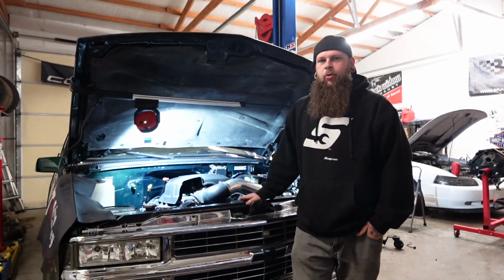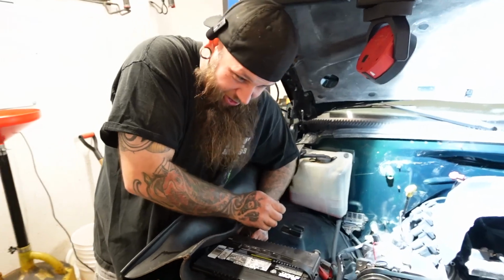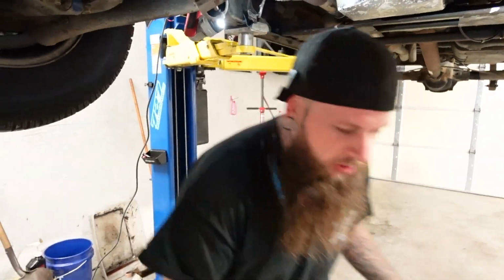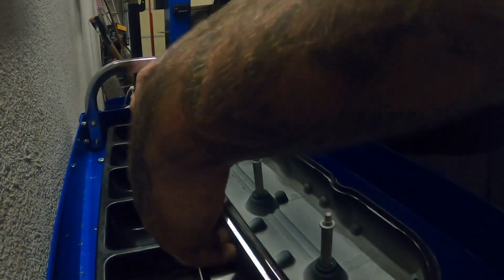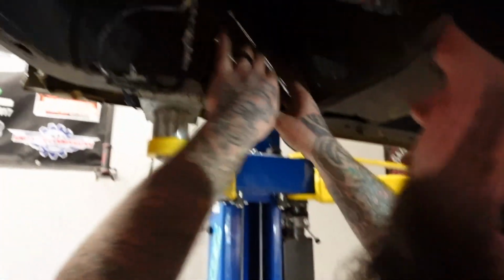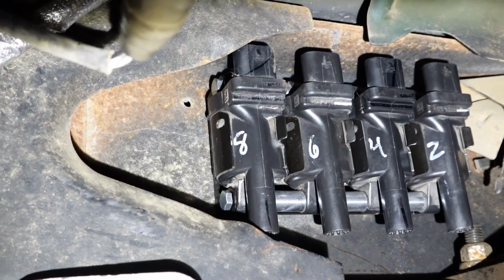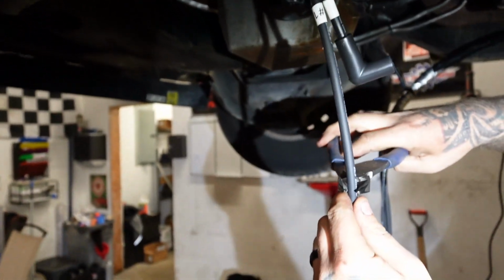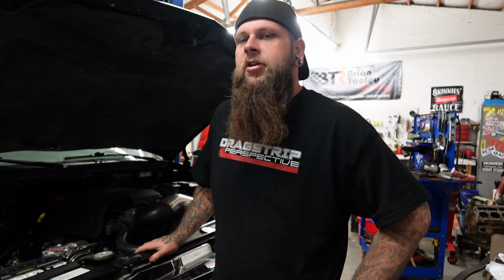Ep 3 LS swapped OBS Valve Cover and Coil Relocate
in this episode we take care of a unwanted noise and install a set of BTR Valve Covers and ICT Billet spark plug wires and a Michigan Motorsports Coilpack relocate kit.